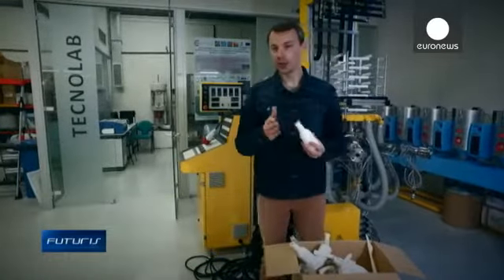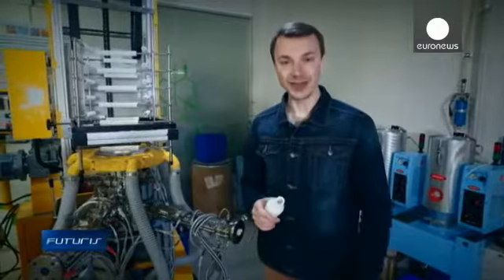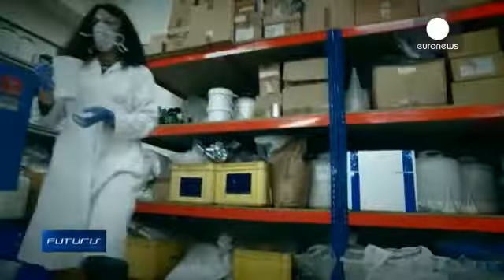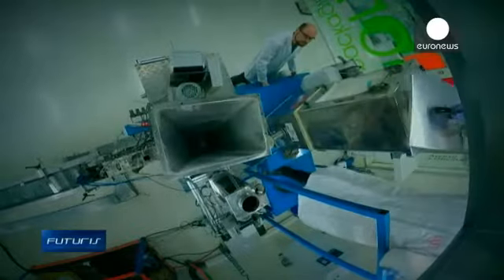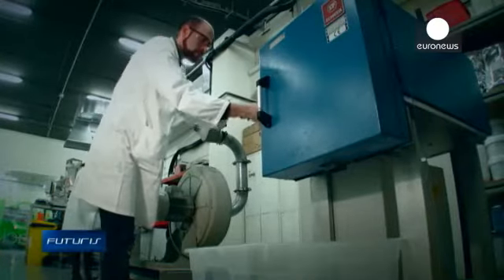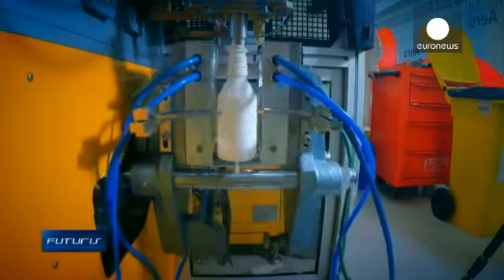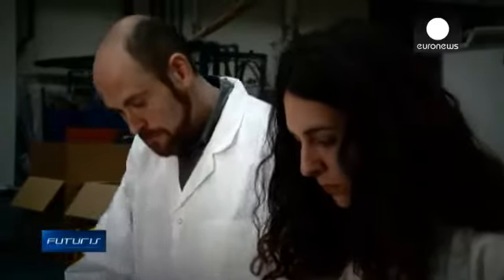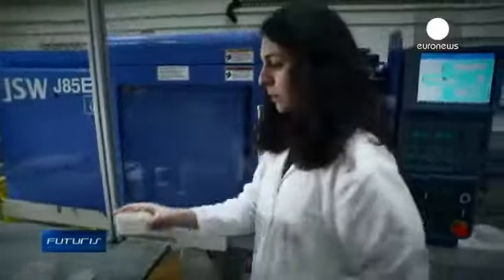Euronews report about Dibbiopack project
Alternative energy sources are gradually replacing fossil fuels, but can oil be replaced in the production of the plastics we all use in our daily lives?

Innovative technologies are replacing oil with vegetable components to make plastics with fascinating properties. Spanish scientists and engineers are developing the eco-friendly and smart plastic packaging of tomorrow.

Getting the most from waste

In the AITIIP lab in Zaragosa bio-polymers extracted from agricultural waste are mixed with nano-additives and melted at 200 degrees celsius. That is the basic recipe for the new bioplastic developed within a European research project.

The combination of components makes the new material robust and gives it special features. For instance, nano-clays create large-surface, one- nanometer-thin films that act as a protective barrier.

Euronews’ Denis Loctier asked Industrial Engineer Lidia Garcia how was the material better than conventional plastics?

“The main innovation is the use of bio-based polymers that come from biomass, like sugars, so
it’s biodegradable. Using this process, we can give this material new uses. In this case, it has antimicrobial properties, which are good for use in healthcare.”

Cracking the container conundrum

So far, industrial use of bioplastics has been limited. Biodegradable containers were not durable enough to protect food, cosmetics or pharmaceutical products. Poor plasticity of such materials made them incompatible with existing production lines. The new bioplastic solves these problems.

“In this case, nano-materials are being used in order to increase the mechanical strength of the material and also to improve the barrier properties to protect the contents from oxygen. This material can be used with typical extrusion moulding machines to produce the required packaging,” says Organic Chemist Pere Castell.

Researchers came up with a composition that can be processed industrially in a very similar way to existing, non-biodegradable plastics.

Denis Loctier:
“How easy will it be for this technology to make its way from the lab scale to the industrial scale?”

“That’s our role as a technological research centre, to bridge the gap between the science and the industrial applications, to simplify bringing the innovations to the plants and to the market.

If you want to use a new packaging material or intelligent labels, you need scientific support, and it’s our job to accompany the industry,” says AITIIP’s Dibbiopack project co-ordinator, Industrial Engineer Berta Gontalvo.

Injection moulding is perfect for making cosmetics jars: an industrial-grade machine injects liquid plastic into a steel mould applying up to 85 tons of pressure. In about 30 seconds, the polymer solidifies.

Packaging that protects you

Innovations do not stop there: researchers are trying to make the packaging smarter by integrating sensors and communication devices.

“We can build in a composite sensor. One part contains a radio frequency tag. In the centre there is a plastic film that is sensitive to oxygen. So if oxygen goes above the threshold level of two percent, the structure of the plastic changes, and it changes colour,” says Professor of Electronic Engineering at Galway NUI, Gearóid ÓLaighin.

A biodegradable bottle that will safely preserve its contents and alert shoppers if the product has spoiled; this is the plastic of tomorrow.

With the contribution of Robert Hackwill | With ORIGINAL EURONEWS REPORT BY DENIS LOCTIER